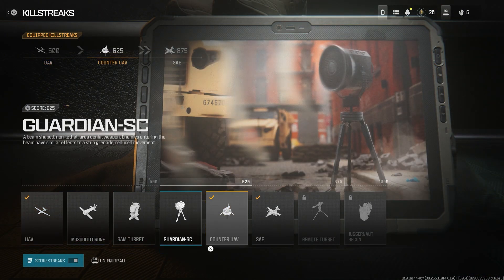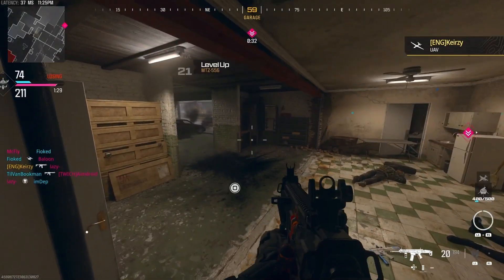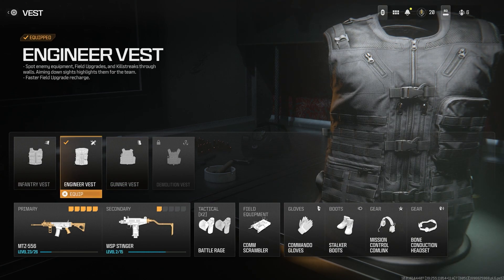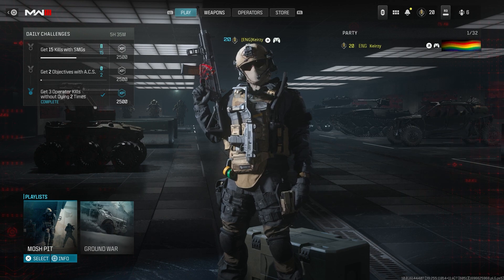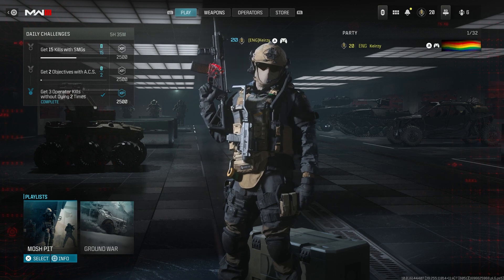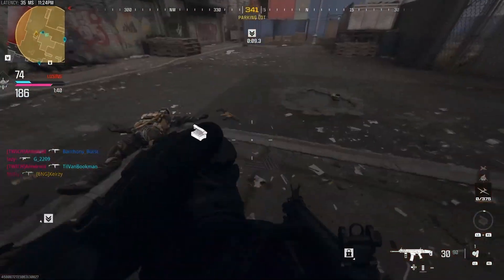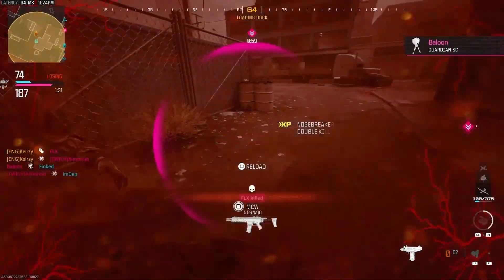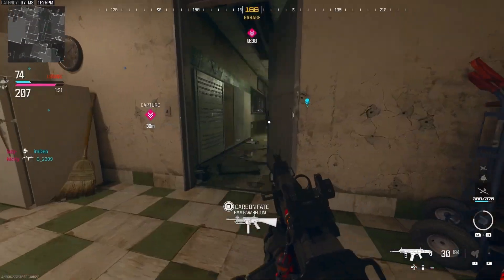MW3 Beta Glitch: How To Level Up FAST! - Modern Warfare III (Guns & Rank)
MW3 Beta: How To Level Up FAST! - Modern Warfare III (Guns & Rank)